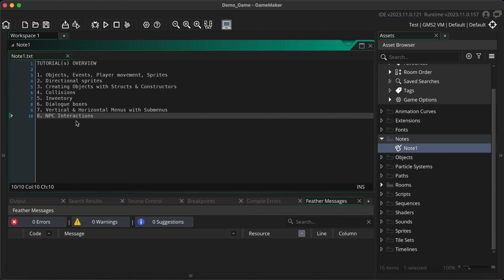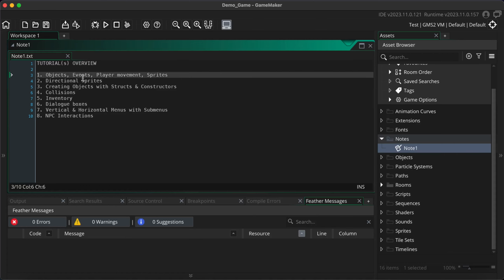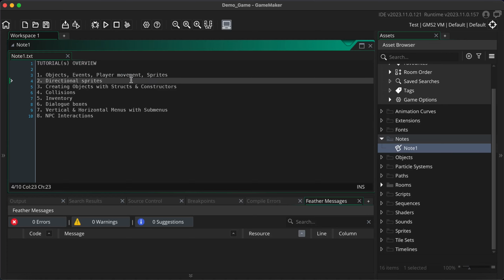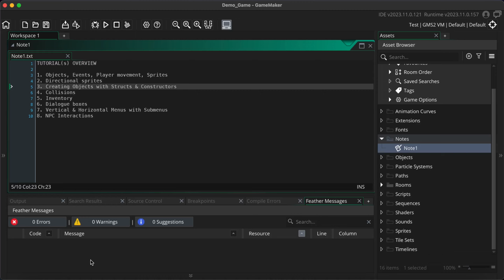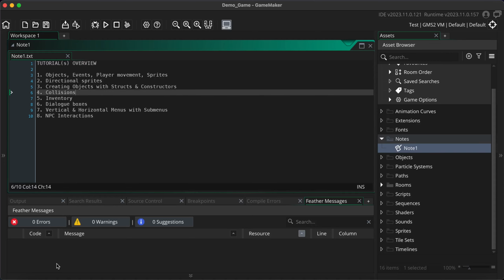GameMaker: Studio 2 Beginner's RPG Tutorial | Ep 0: Overview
An introduction to a beginner's (?) guide on making an top-down RPG in GameMaker, assuming you already have experience with a language like python or similar. That or you just have a firm grasp of basic programming concepts. You'll learn things like player movement, object events, collision, sprites, a basic inventory system, alongside a simple dialogue and menu system.